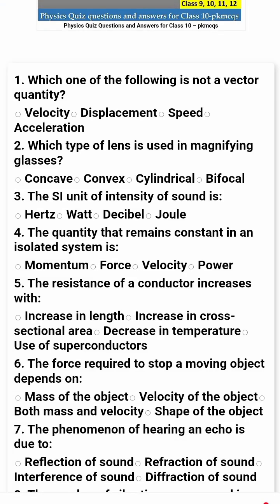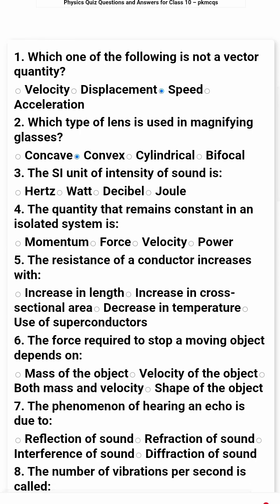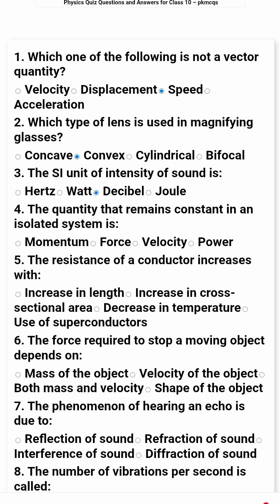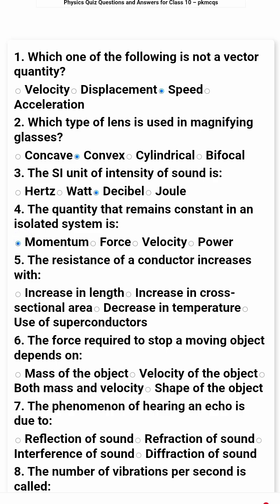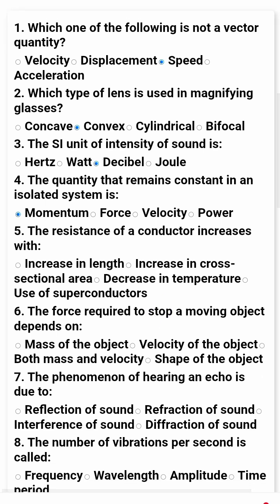Nts test preparation 2025 | General science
NTS Test Preparation 2025 | General Science & MCQs Practice

Welcome to your ultimate guide for NTS Test Preparation 2025! In this video, we cover everything you need to pass your upcoming NTS test with confidence. Whether you're preparing for educators, government jobs, or subject-specific exams, this session includes NTS general science prep, MCQs, and tips to crack the paper.

✅ Keywords Covered:

NTS test preparation 2025

NTS test preparation 2025 nts

NTS preparation test

NTS preparation test mcqs

NTS general science prep

NTS preparation test 2025

NTS preparation 2025

General science NTS prep

NTS 2025 test preparation

NTS 2025 preparation

NTS MCQs test preparation 2025

🧠 What You’ll Learn:

Solved MCQs for NTS 2025

General science important questions

Strategy to solve NTS test in time

Practice questions with explanations